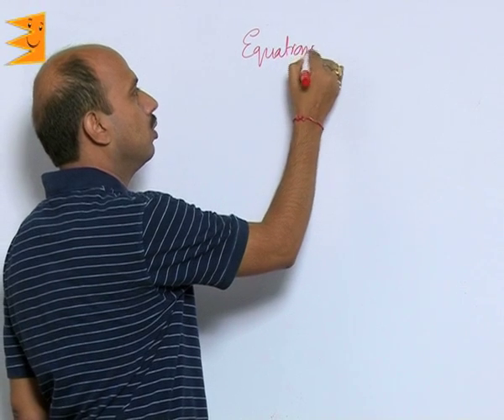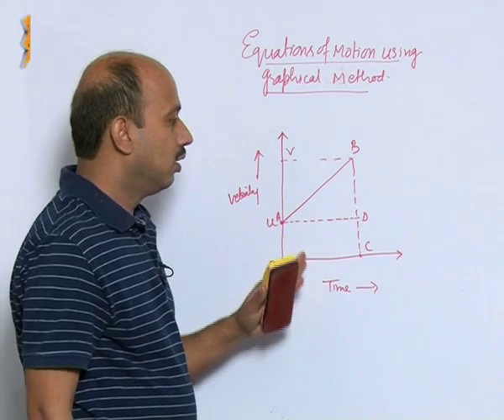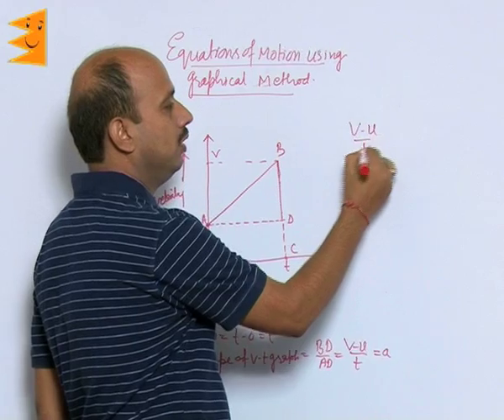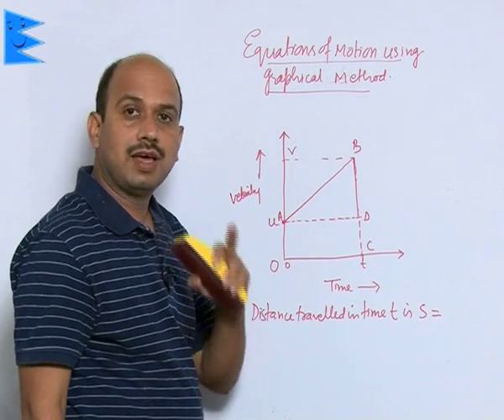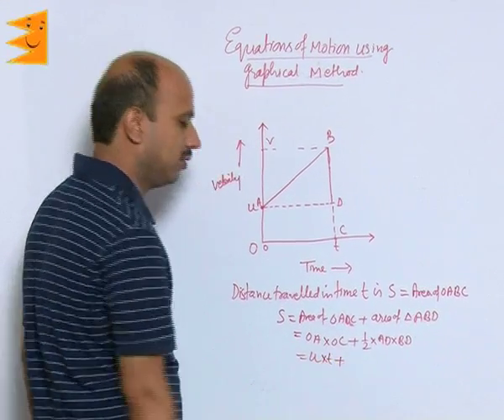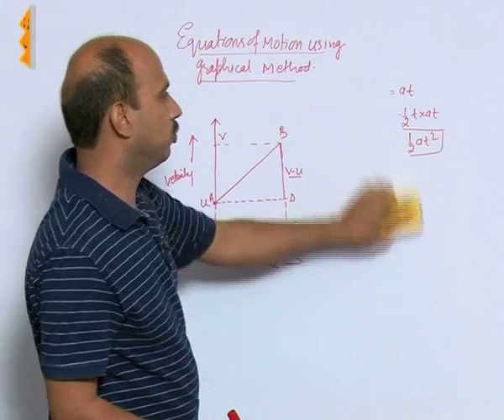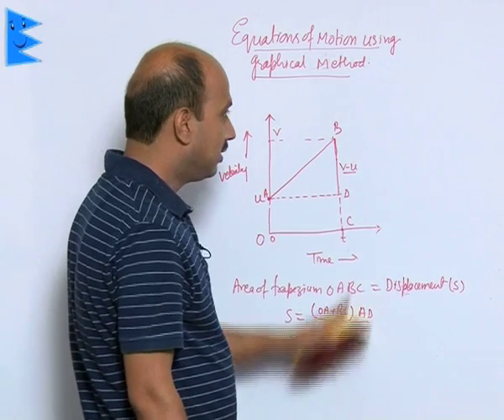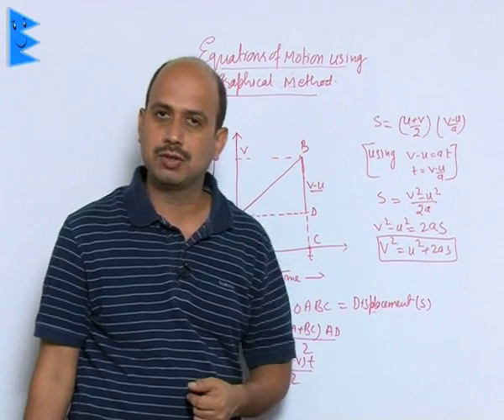CBSE Class 9 Physics Motion Equation of Motion by Graphical method |Extraminds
Chapter: Motion
Topic: Equation of Motion by Graphical method
Extraminds